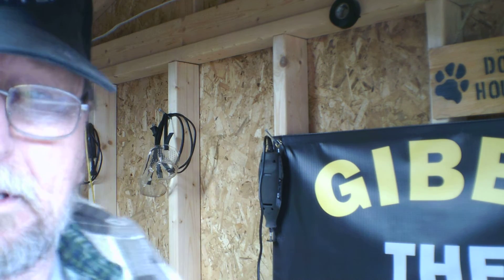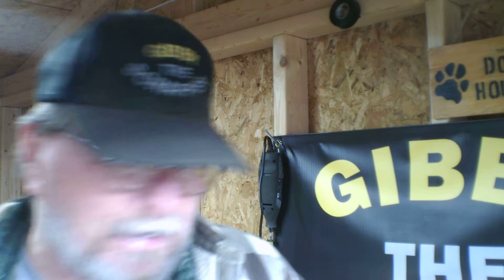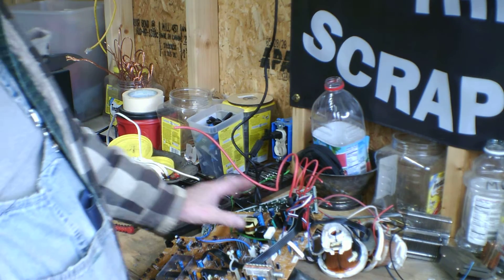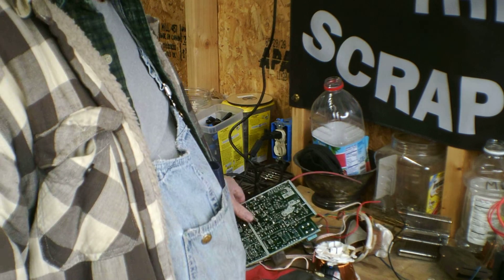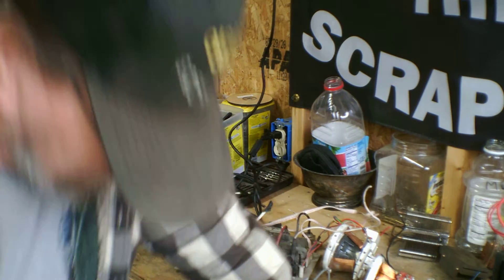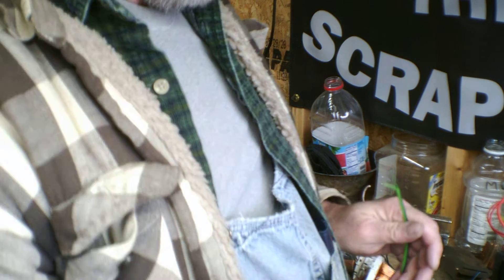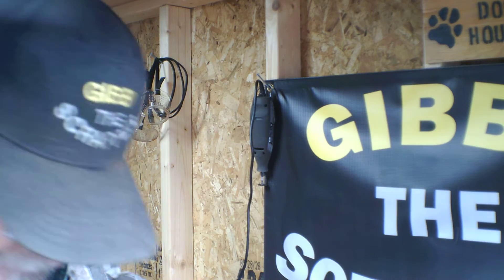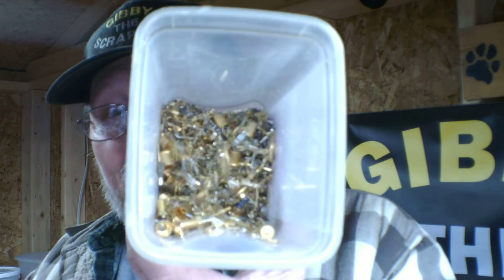Happy new year 2022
Happy new year and keep a safe profitable scrapping experience. LET'S MAKE THAT MONEY.